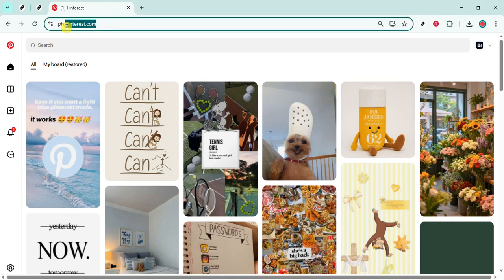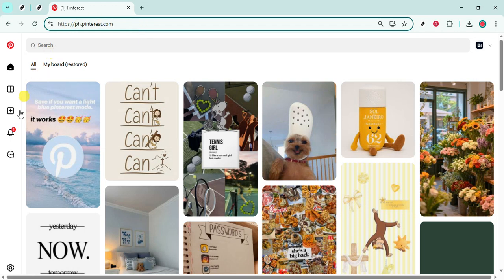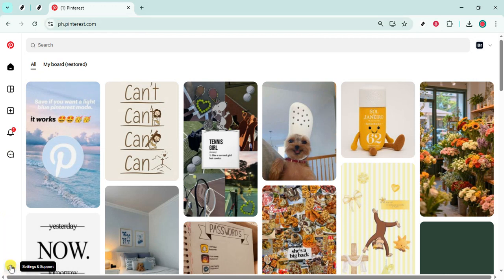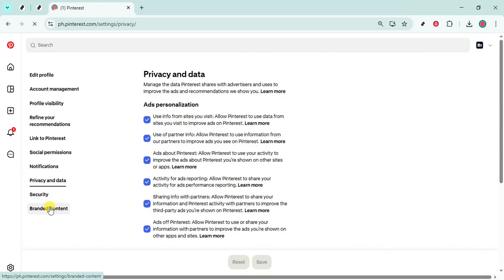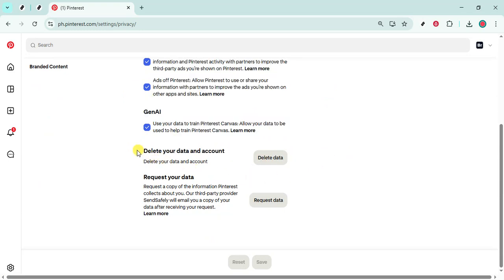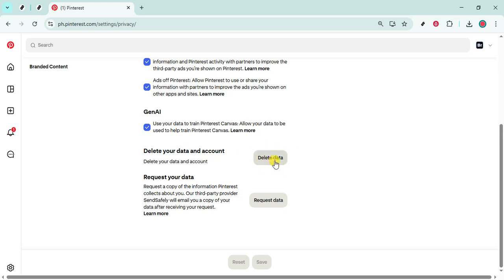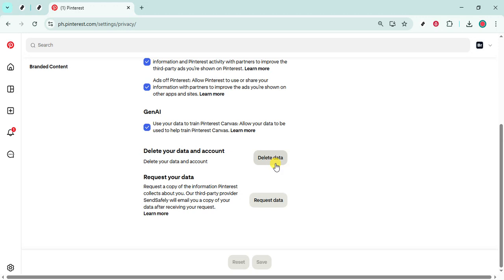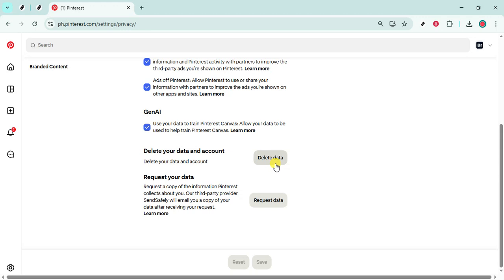How To Permanently Delete Pinterest Account On Laptop PC (2026) (Best Method)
How To Permanently Delete Pinterest Account On Laptop PC (2026) (Best Method) In this video, I’ll show you how to permanently delete Pinterest account on laptop PC step by step using the best method in 2026. If you want to remove your Pinterest account completely or are looking for the correct way to delete Pinterest account on PC, this beginner-friendly guide is perfect for you. You’ll learn how to access Pinterest account settings, close your Pinterest account permanently, and manage your profile before deletion. This Pinterest account deletion tutorial makes it easy to delete Pinterest permanently from your laptop.